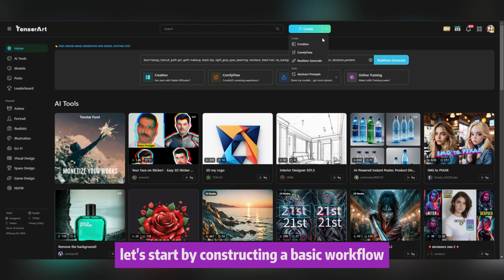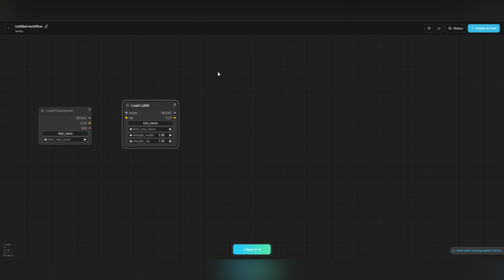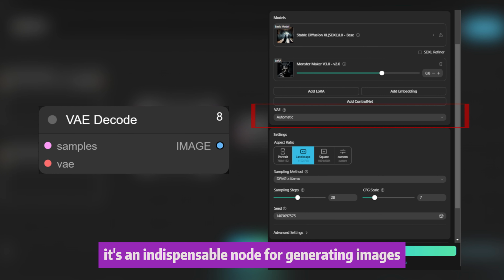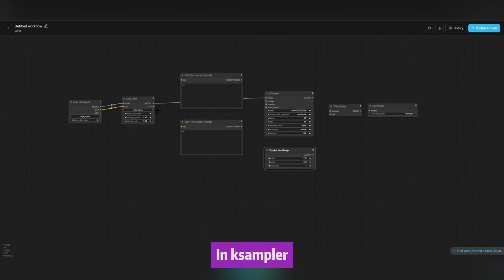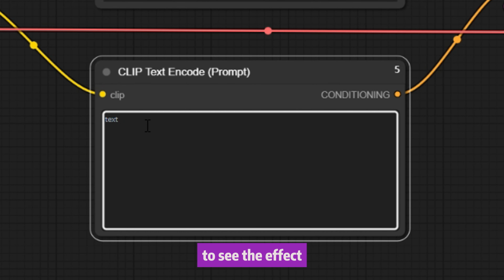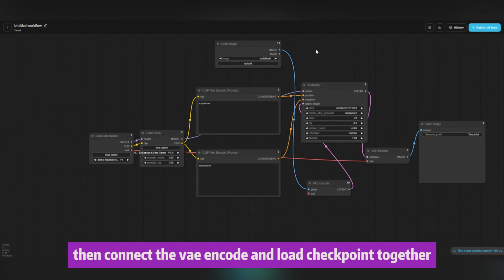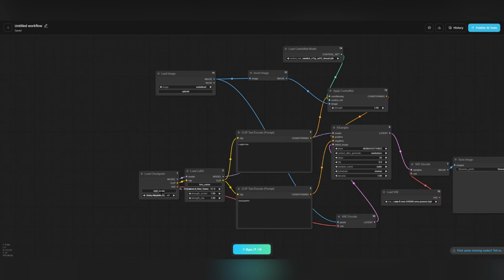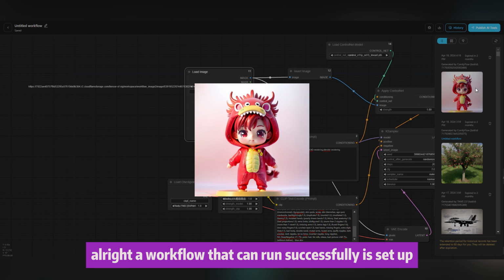AI Tools Budokai Spring Tournament&ComfyUI Tutorial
AI Tools Budokai Spring Tournament

Event Time: UTC 00:00 April 22nd - UTC 00:00 May 9th

Rewards：
🥇 Most Runs Award (1 winner): 60-day Pro Membership + 3k credits!
No need to register, you are in as long as an AI Tool during the event period.

👨🏼🎨 Creative Awards (Top 10% of registered AI Tools)：30-day Pro Membership + 3k credits
Please click on the floating button to register.
Evaluation criteria of Top 10%: Community admins will pick up the AI Tools this time. our primary goal is to enrich the platform with lots of super cool AI Tools! So, we'll always look forward to and appreciate your entries.

🫵 Participation Prize: 300 credits for every registered user
To claim the rewards, you must comply with the rules of the event.
AI tools that may not be runnable online due to unsupported nodes can still receive participation awards (please submit the nodes you need in the missing nodes document!). However, make sure you have granted download permissions to all users.

🌟 Special Bonus: $70! We'll randomly allocate this bonus. But not without a clue! If your AI Tools aligns closely with actual use cases and shows technical influence, this could be you 🤫

⚽ Team Up: Earn 300 extra credits for each successful team-up.
A user can only be the Inviter once, but can be an invitee multiple times.

Event Rules:：
📌 Originality: You are not restricted to creating the tools on Tensor.Art. Uploads from other platforms are accepted, but your work must be original.

☀ Safe For Work: We value our community and its norms. Therefore, any content that is no safe for work, politically sensitive, explicit celebrity content, child exploitation, or any content that disrupts community norms is strictly prohibited. Violators are subject to immediate account deactivation, potentially permanently.

📖 Usable: To win the Most Runs & Creative Awards, your model must be runnable online. Moreover, to make your workflow understandable and engaging, please include an appropriate AI Tool name, detailed description, and relevant showcases.

💸 Claim Rewards: All rewards will be issued within three working days after the event ends. Cash rewards will be transferred according to the bank information listed under [Settings] - [Identity Verification]. Please double-check your account details!'

We're looking forward to seeing your amazing creations! Good luck and happy creating!

Chapters:
0:02 - 1.Event overview
0:28 - 2. How to publish AI tools
0:51 - 3. ComfyUI Tutorial
4:10 - 4. Advanced version comfyui tutorial

 / 95751304